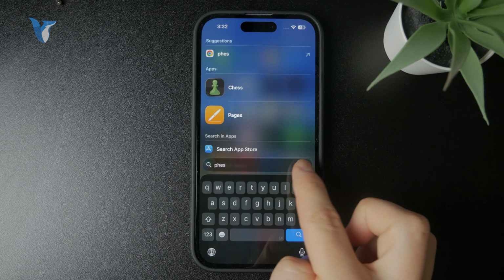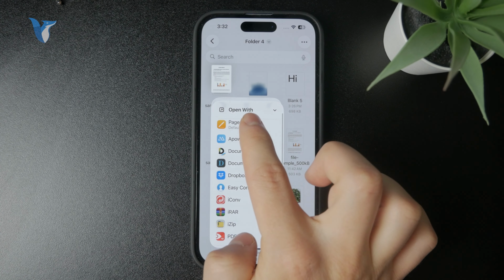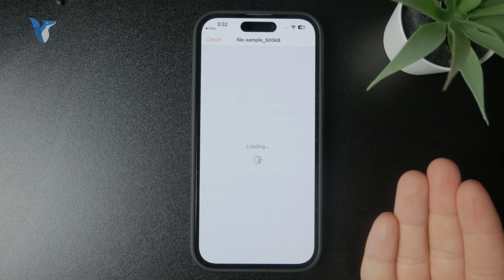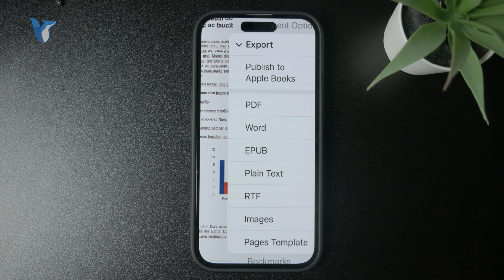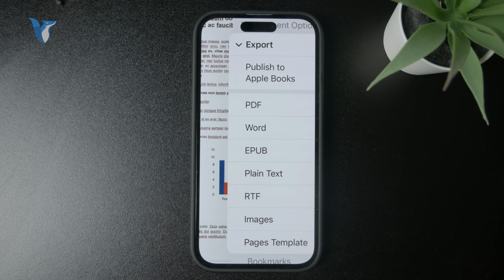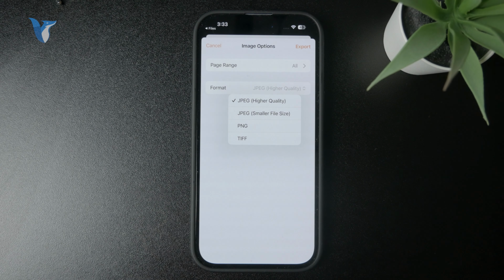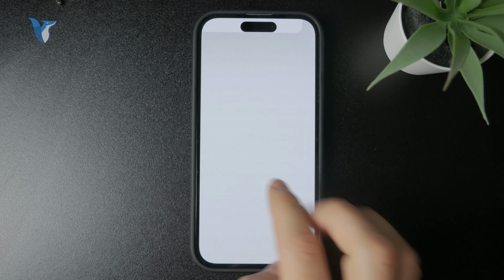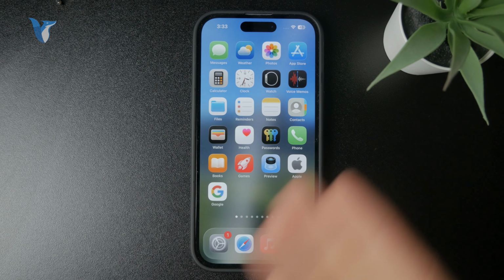How to Convert Document to Picture in iPhone (tutorial)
Want to turn a document into an image on your iPhone? In this video, I show you how to convert documents to pictures using built-in iOS features and simple apps.